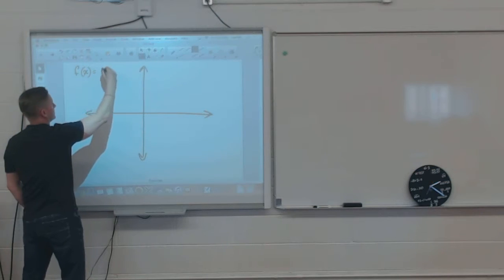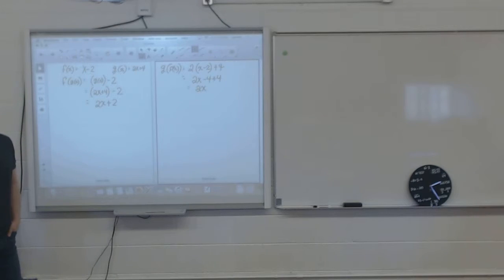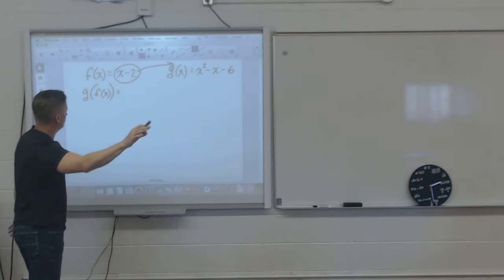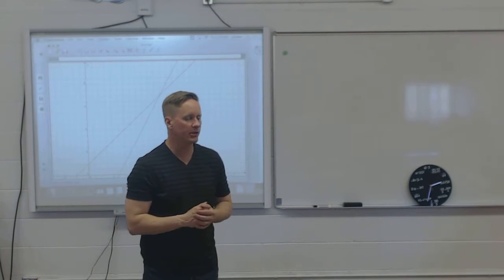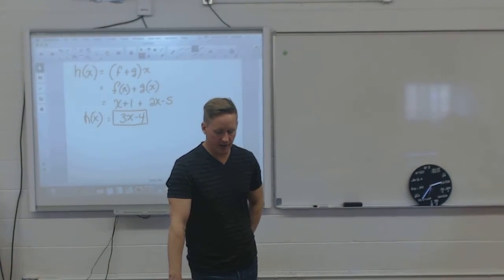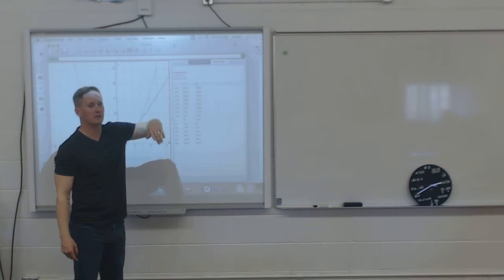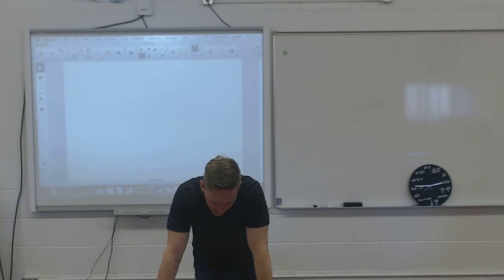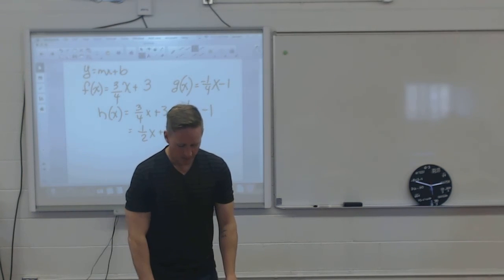10 1 Sums and Difference Functions